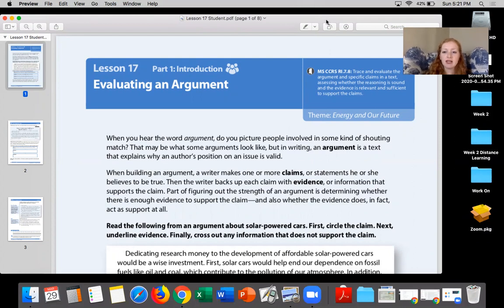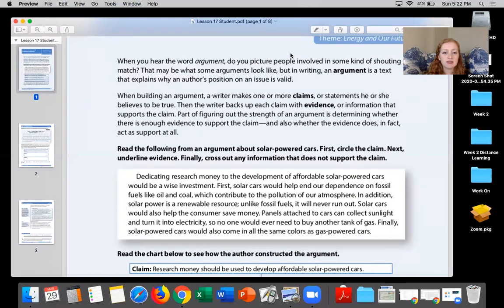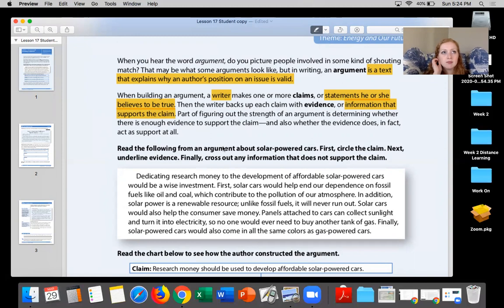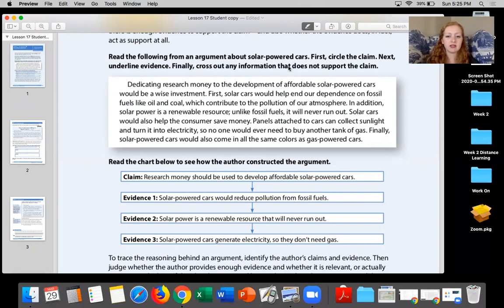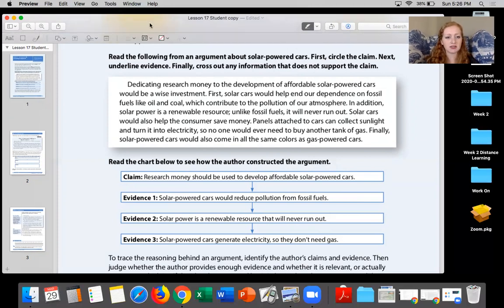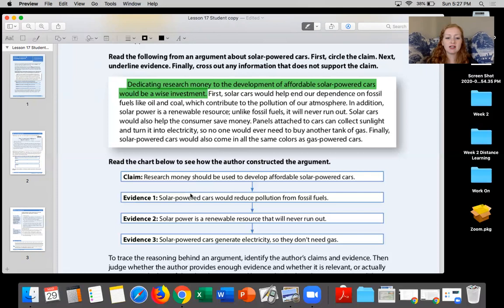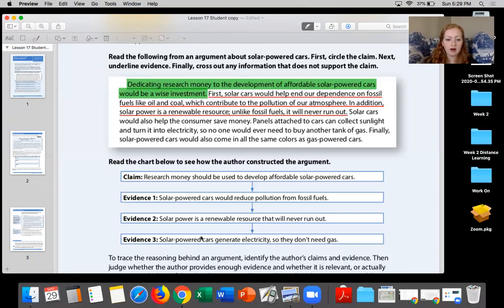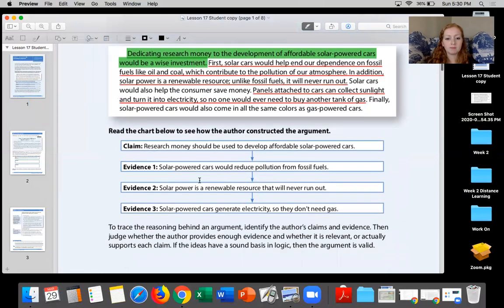Smith - 7th Grade English - March 30, 2020 - Lesson 17 Introduction